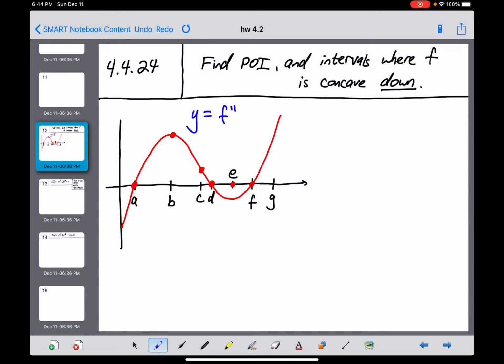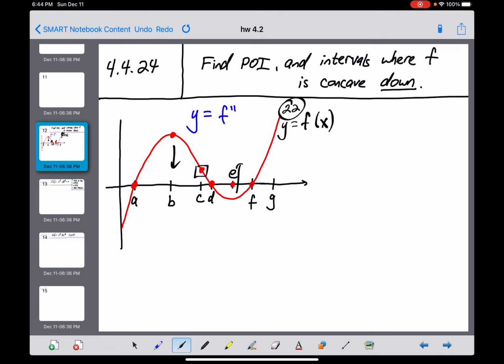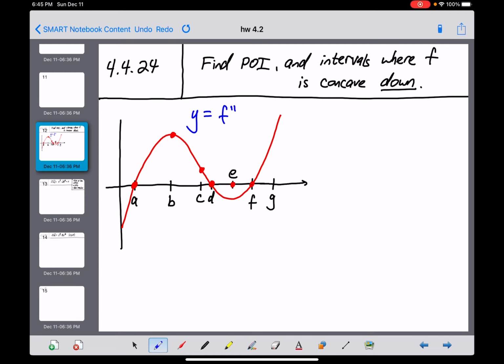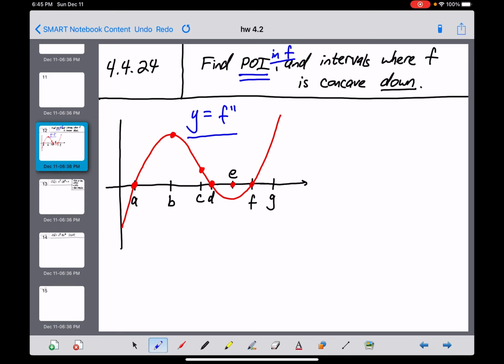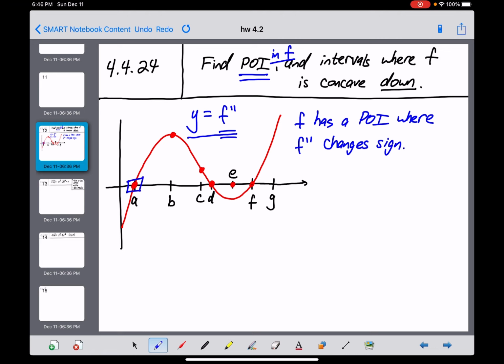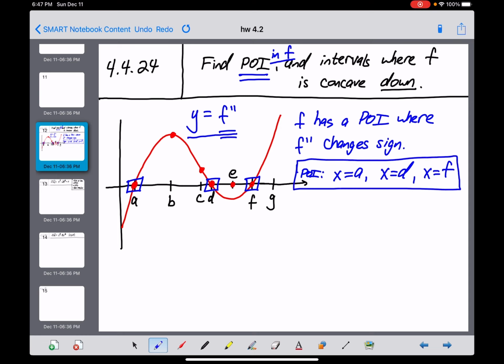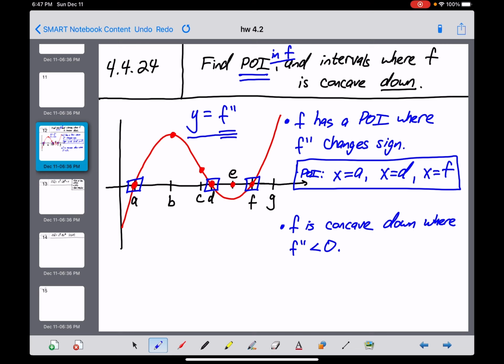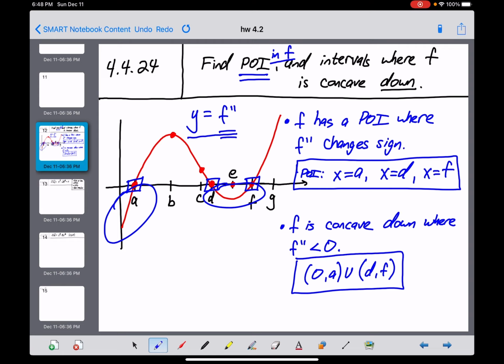AP Calc - 4.4.24